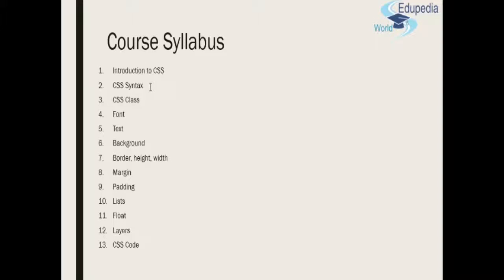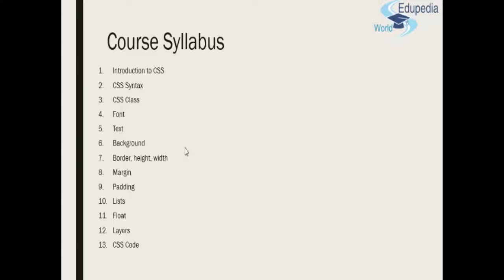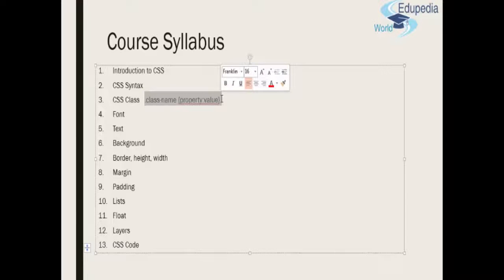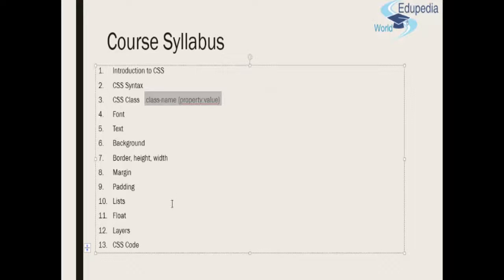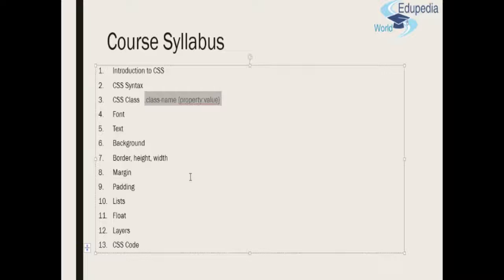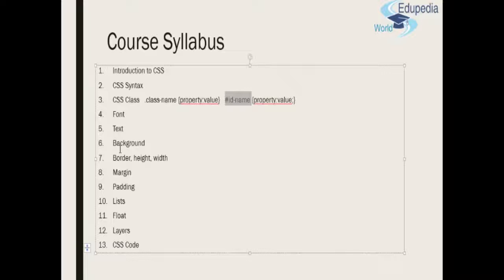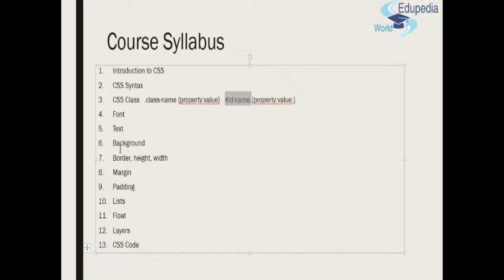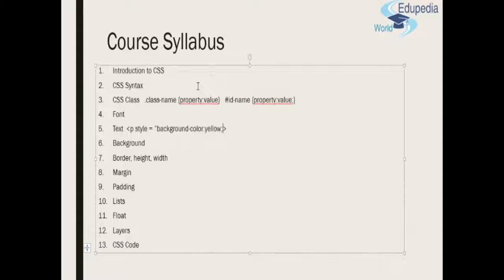CSS Cascading Style Sheets | CSS Summary | Part 30